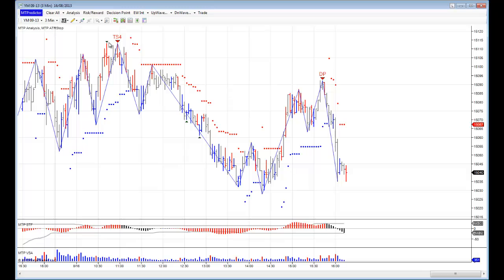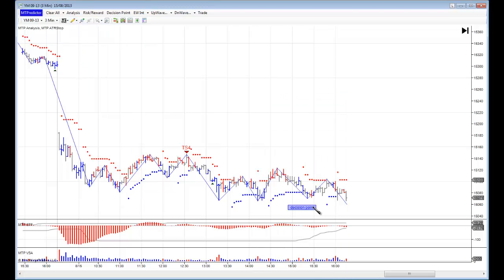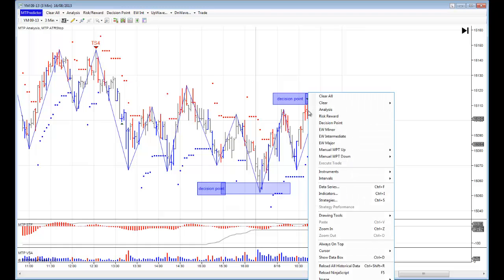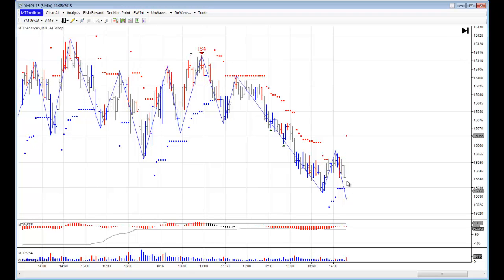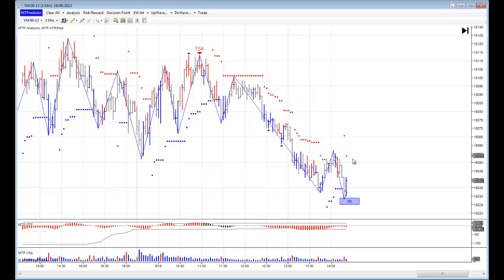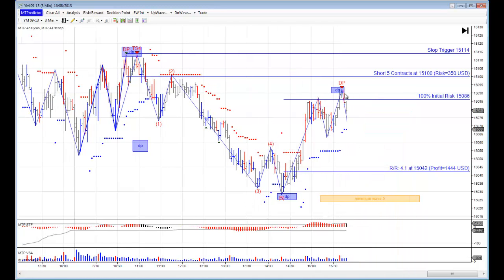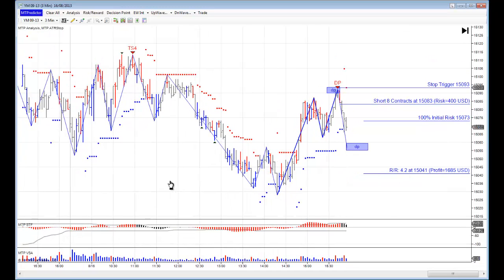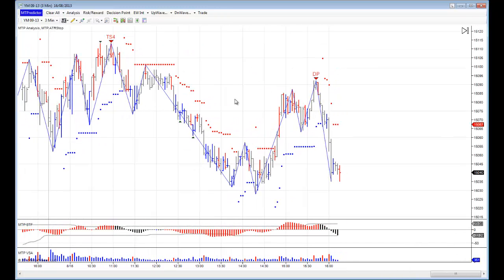MTPredictor update for Aug 19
Here is a look at some of the more Advanced Tools available in the MTPredictor software program: As you can see, they did a great job on trading the 3min YM on Friday, Aug16 Risk Disclaimer and Disclosure.